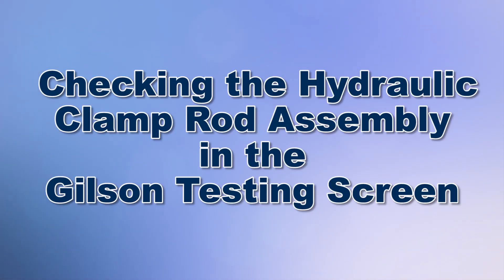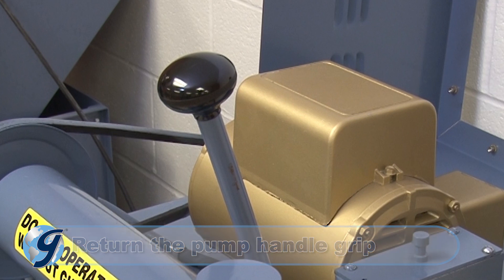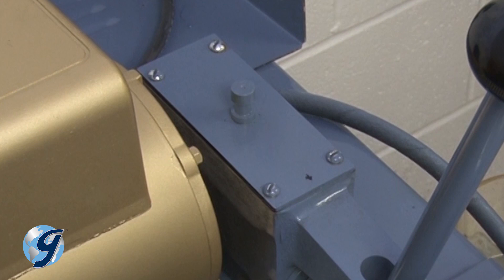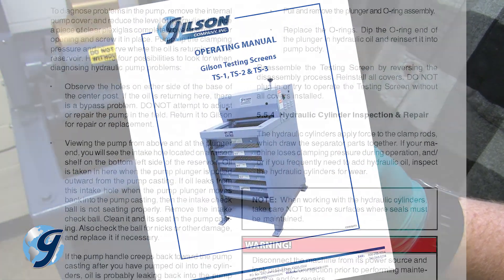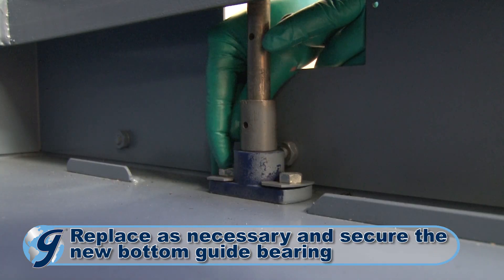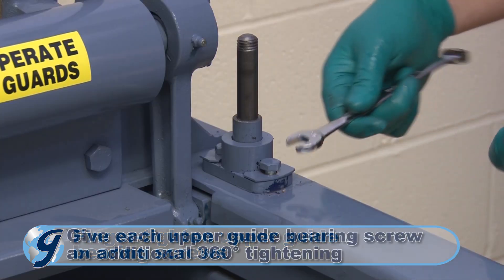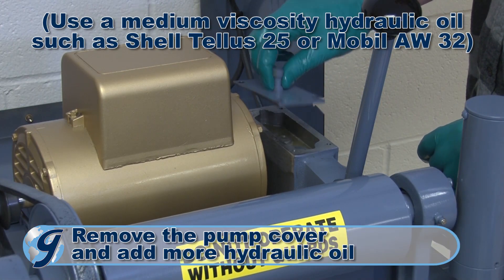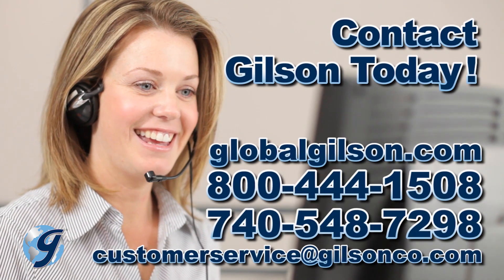Checking the Hydraulic Clamp Rod Assembly in the Gilson Testing Screen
To INSPECT the Hydraulic Clamp Rod Assembly on your Testing Screen you first disconnect the Testing Screen from its power source.

Remove the Pump Handle Grip. Next, remove the top cover and side covers to the machine and safely set them away.

Clean the interior of the unit as to prevent foreign materials from failing into pump and contaminating the oil later.

To check for wear in the guide bearings, apply pressure to the hydraulic cylinders with your hand, front to back and side to side.
If a cylinder can be moved more than 1/32in in any direction, you should replace the guide bearings in the hydraulic clamp rod assembly.

To remove the Hydraulic cylinder to access the clamp rod assembly.

First, we drain the pump system of hydraulic oil. Remove the Pump Cover Assembly including cover, gasket and screws. Safely set the them aside to a clean area.

Next, we are going to remove the Cylinder Cap. Please note that there is a Spring that is compressed behind the cap, so caution is required when removing the cap.

Keep pressure on the cap with your hand as you remove the three screws. Now release the pressure of your hand slowly so that the compressed spring does not suddenly pop out. Remove cap and spring and safely set aside.

Next, remove the side access panel near machine’s base. Grasp lower section of clamp rod with vice grips. Now unscrew the clamp rod hex jam nut within the cylinder. Now pull the rest of the cylinder up and off the clamp rod.

On the upper end of the hydraulic clamp rod check for wear in the guide bearings by applying pressure to the hydraulic cylinders with your hand, front to back and side to side. If the clamp rod can be moved more than 1/32in in any direction, you should replace worn guide bearings.

To replace the upper guide bearing unscrew the bearing from the unit and lift off the clamp rod. Slide the new bearing in the reverse manner.

Finger-tighten the upper guide bearing screws; then give each an additional 360° tightening with a wrench.

To replace the lower guide bearing and working through the access hole near the base of the machine, drive the roll pin out of the clamp rod collar. Slide the collar low enough to raise the clamp rod out of the bottom guide bearing. Unbolt the lower guide bearing for the unit and replace as necessary and secure the bearing to the unit.

To replace the clamp rod in your Testing Screen, working through the access hole near the base of the machine, you first drive the roll pin out of the clamp rod collar. Now lower the collar until the clamp rod is free from the collar. The clamp rod will be unrestricted and will drop through the lower guide bearing.

Next, loosen the upper and lower guide bearing screws.

Now pull the clamp rod up and out of the separator.

Before we re-assemble the clamp rod, it is important to note that you do not re-tighten the guide bearing screws until later.

Slide the new clamp rod collar down through the separator to rest within the lower guide bearing.

Return the clamp rod collar and set the roll pin.

Now we are going to mount the cylinder to finish installing the clamp rod. Grasp lower section of clamp rod with vice grips.
Next, raise the clamp rod and install the jam nut and tighten.
Un-clamp the lower section of clamp rod. Now insert the cylinder spring and place the cap on spring. Apply downward pressure on the cap as you secure the three Cylinder Cap screws to the cylinder.
Now finger-tighten upper guide bearing screws; then give each screw an additional 360° tightening with a wrench. Bolt the lower guide bearing until secured to the unit.

Next, reattach hydraulic hoses. Fill the pump reservoir with Hydraulic Fluid to within 1/4in from the top. (Use a medium viscosity hydraulic oil such as Shell Tellus 25 or Mobil AW 32)
Once you have confirmed the hydraulic oil is 1/4in from the top of the oil reservoir, reinstall the pump cover assembly in the same orientation as it was before is removal by aligning the two marks.

Pump up pressure on the hydraulic system with short strokes on the pump handle. Now release the pressure.

Next, remove the pump cover and add more hydraulic oil, if necessary, to fill pump reservoir to within 1/4in of the top.  (Use a medium viscosity hydraulic oil such as Shell Tellus 25 or Mobil AW 32)Once you have confirmed the hydraulic oil is 1/4in from the top of the oil reservoir, reinstall the pump cover assembly.

Bleed the air out of the hydraulic system.
Loosen the connections between the hoses and the cylinders by unscrewing the swivel connections slightly. Pump up the hydraulic system just until oil appears at the loosened connections. Now retighten the swivel connections.